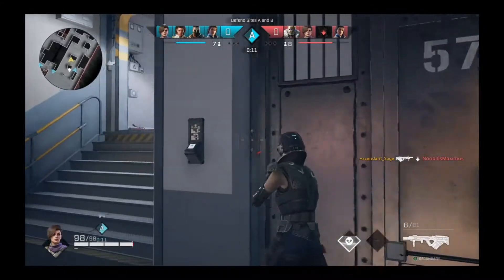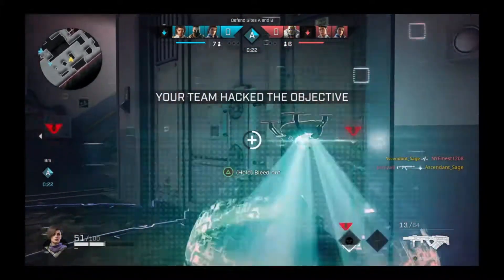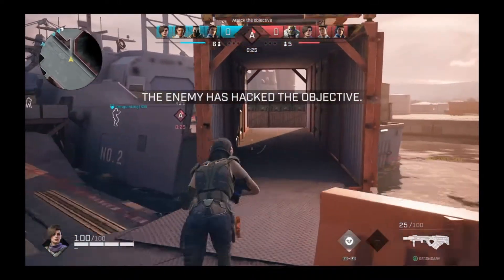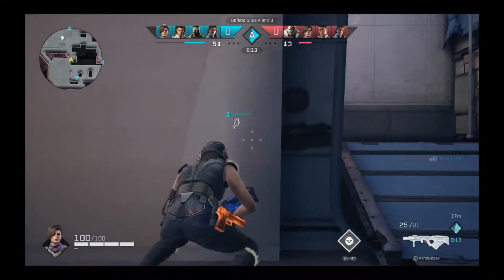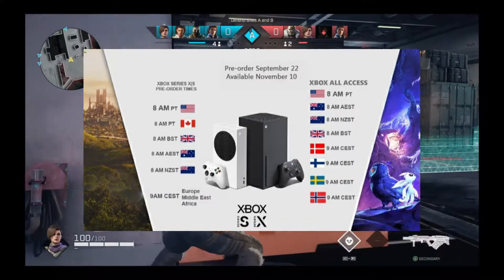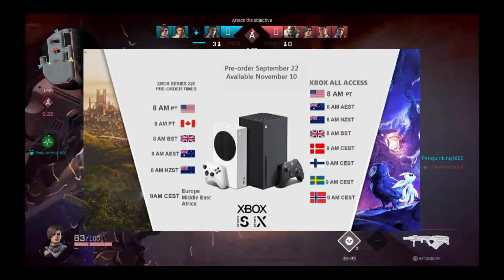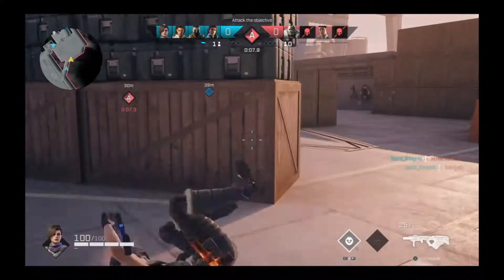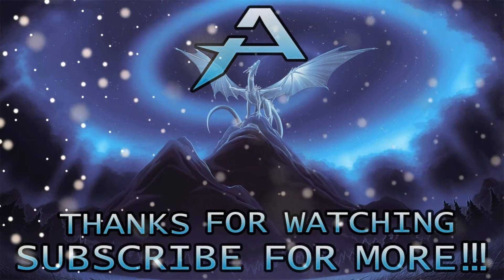Rogue Company Upcoming Update And Xbox Series X/S Pre-Order Times!